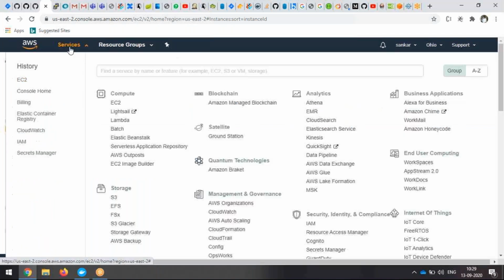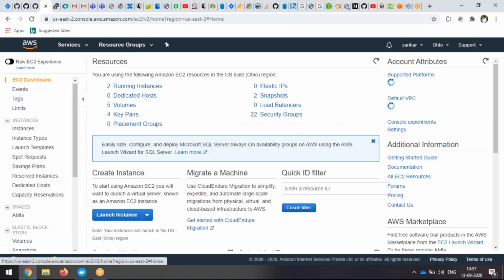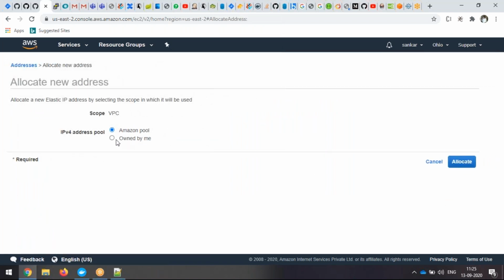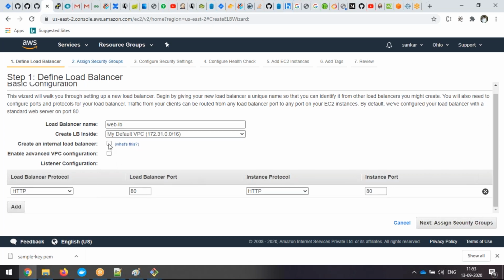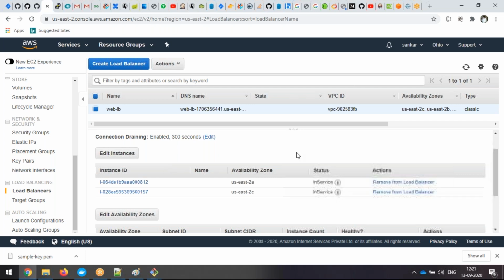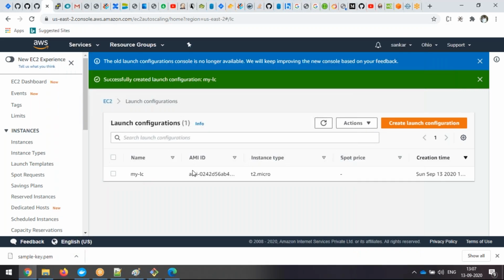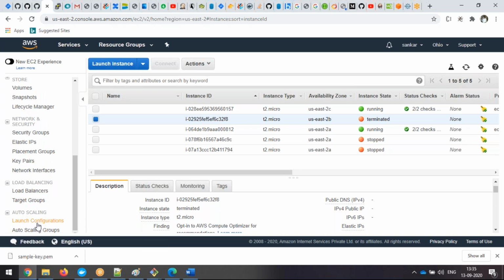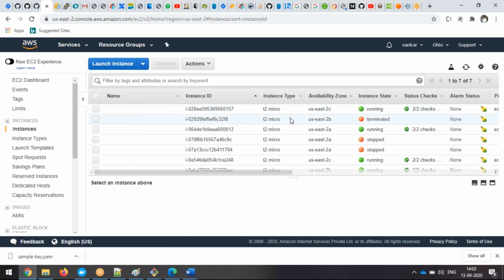AWS ||CLASS 1|| DEVOPS AWS devopstutorial kubernetes fullcourse ||FULL COURSE || CADAVUKO